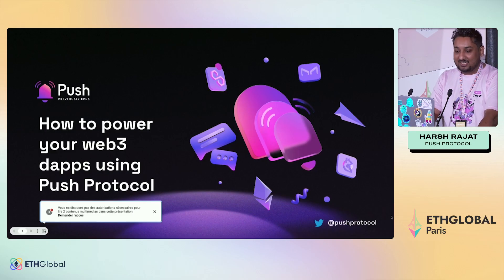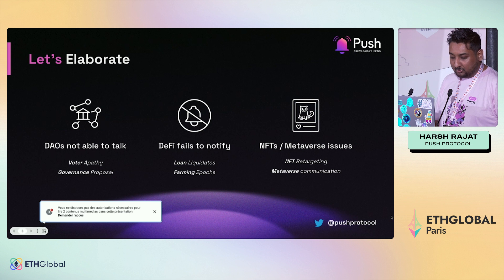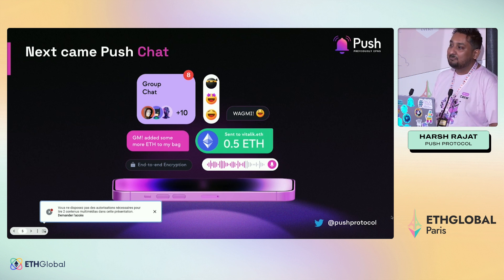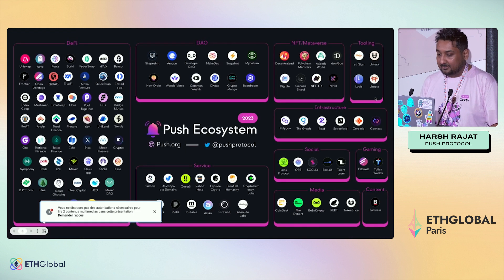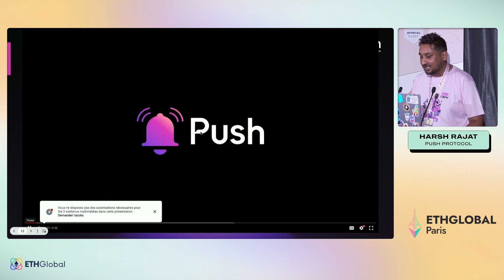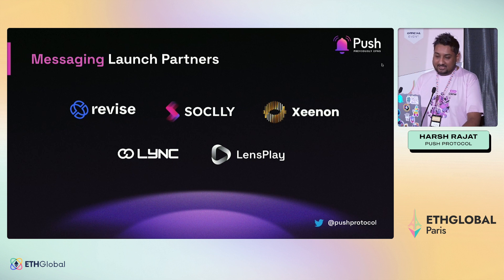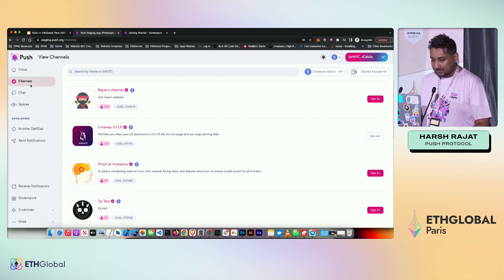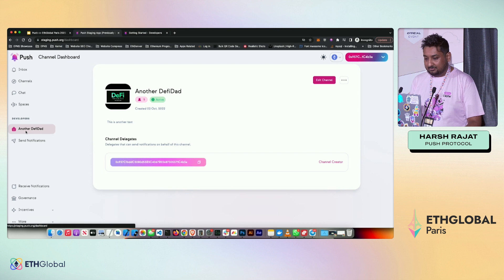Push Protocol 🛠️ Onboarding 1 Billion Users through Web3 Communication: Push Protocol - Harsh Rajat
Join Harsh Rajat from Push Protocol for a workshop titled "Onboarding 1 Billion Users through Web3 Communication: Push Protocol".

This workshop will dive into the strategies and technologies behind onboarding a massive user base onto Web3 platforms using the power of Push Protocol. We will explore the seamless integration of push notifications, chat, and video to create an engaging and scalable user experience.

Thank you to everyone who joined us for ETHGlobal Paris 2023!

Paris is the city of light and birthplace of many revolutions. Therefore we were thrilled to be back in one of the most buzzing and free-spirited cities in Europe for ETHGlobal Paris 2023. A lot has changed in the European ecosystem since the last time we hosted a hackathon in 2019.